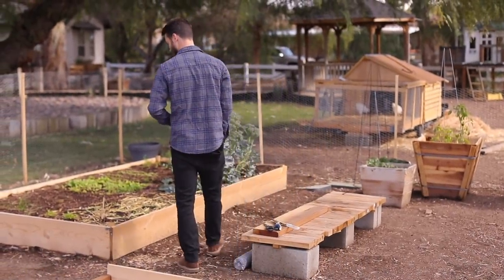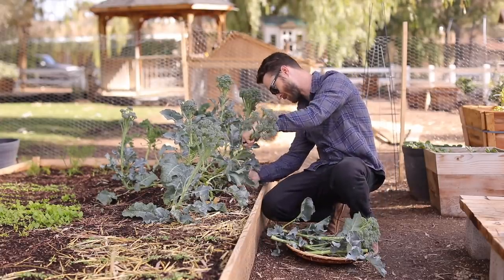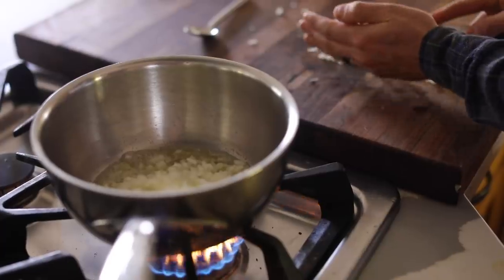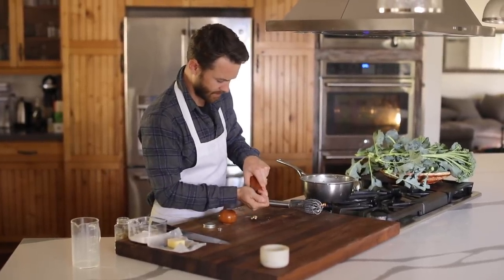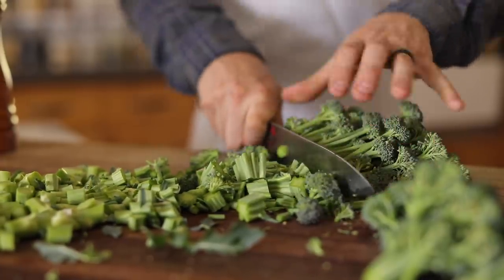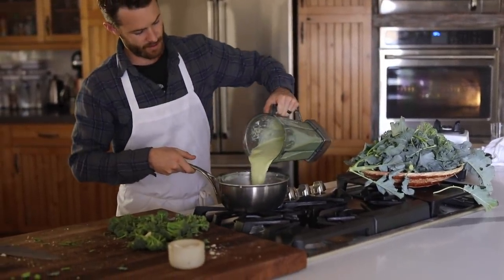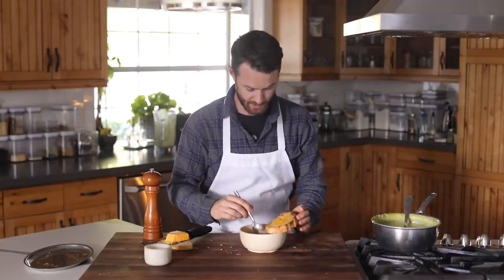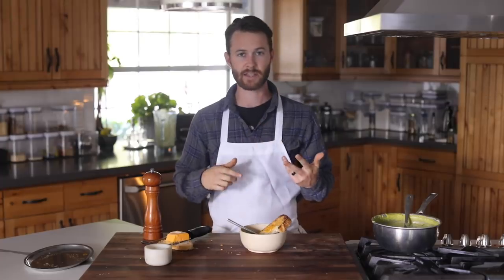Harvested Broccoli & Cheese Soup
I'm not the chattiest person in the world, but when it comes to cooking I can blab just about anyones ear off, so the video was a lot of fun for me to fillm. I hope you guys enjoyed the little change in format because it definitely allows me to do a few different things that I've wanted to do on my channel for quite sometime. Recipe is for the soup is at the bottom!

INGREDIENTS:
3 tbsp butter
1/4 cup flour
3 cups whole milk
1 whole onion, diced
10 oz sharp cheddar cheese
3-4 stalks of broccoli
2 tsp crushed cardamom
3 tsp crushed black pepper
salt to taste
large sourdough loaf